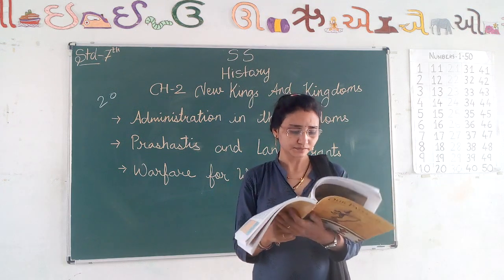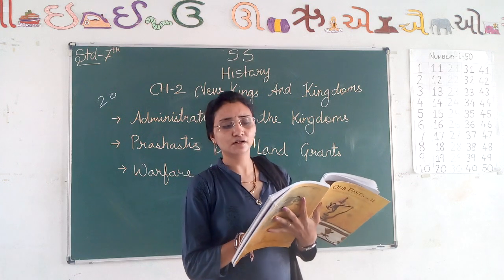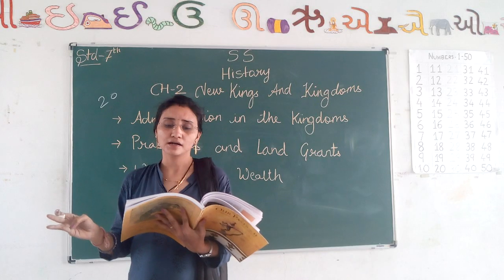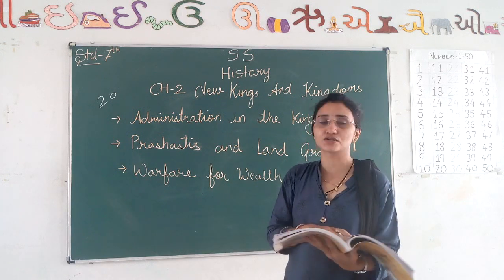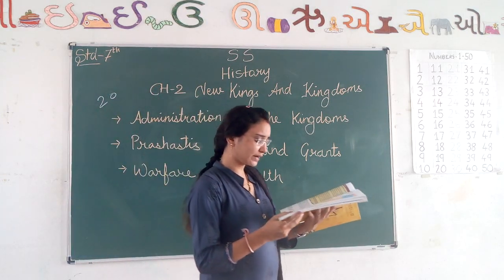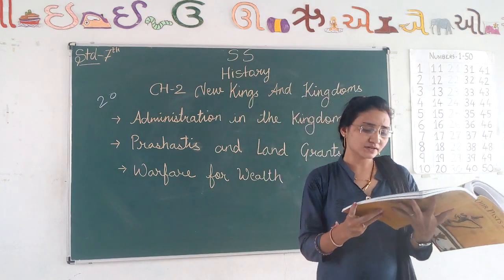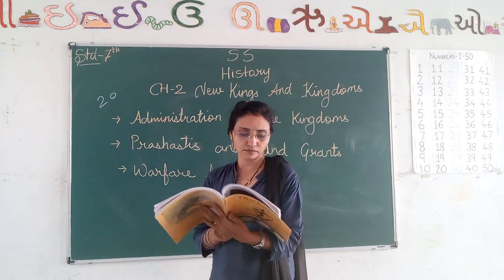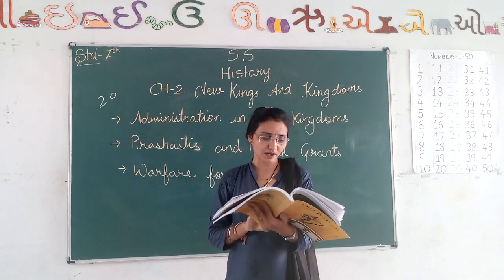STD 7 S S HISTORY CH 2 PART 3